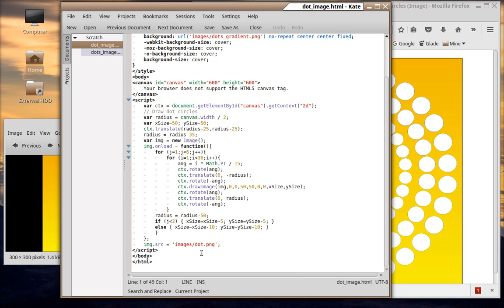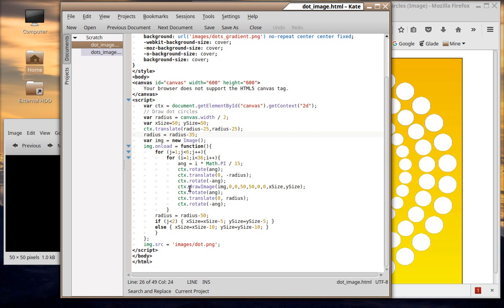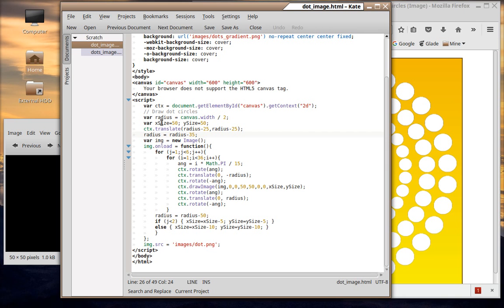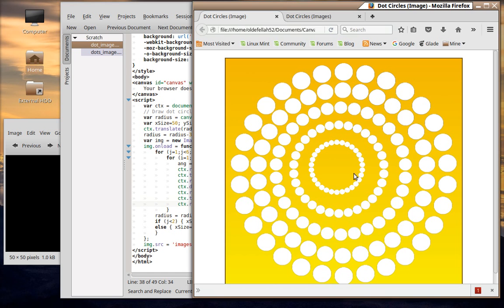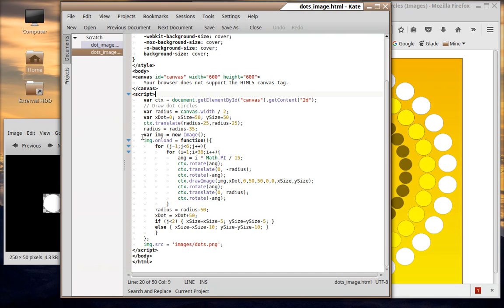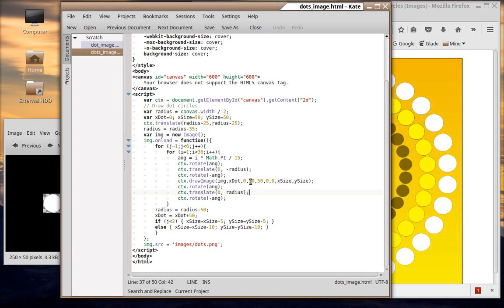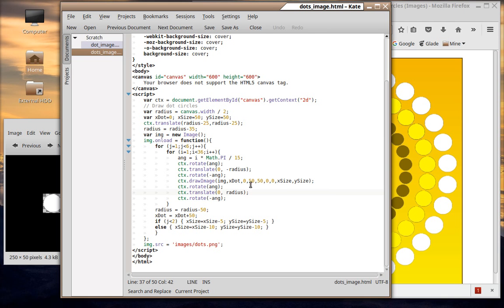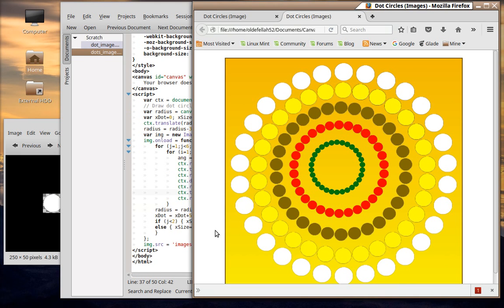Canvas Scratch #6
Canvas script of Scratch project